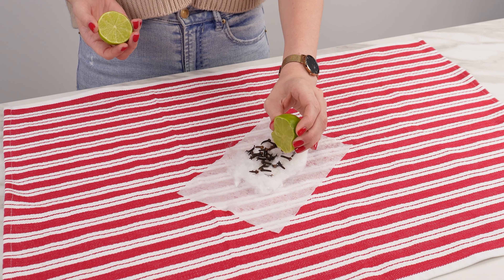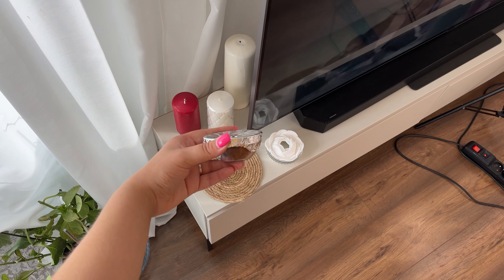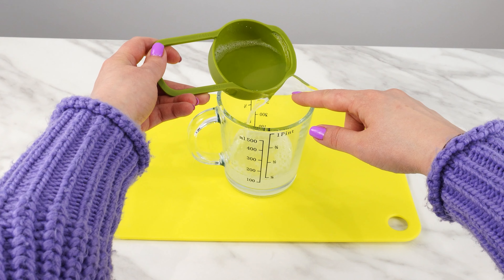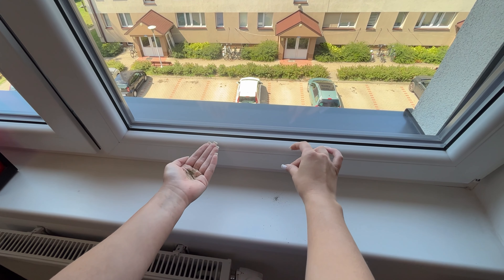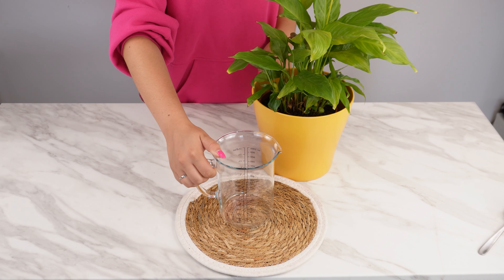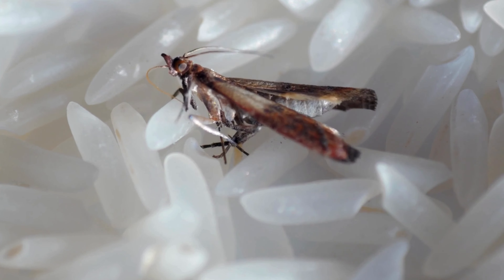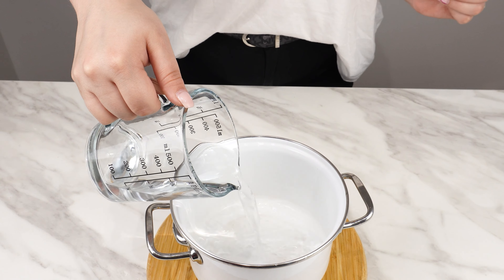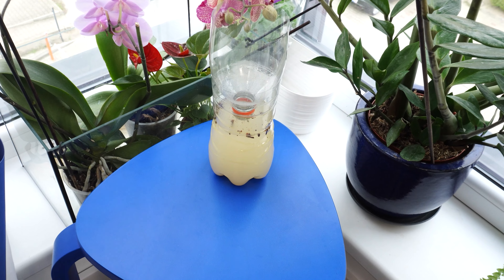Natural Insect Repellent for Your Home!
Discover a simple DIY trick to keep your home insect-free using cloves! This method not only repels pests but also leaves a pleasant scent. Replace it every few days for continuous freshness and experiment with different scents to find your perfect combination!